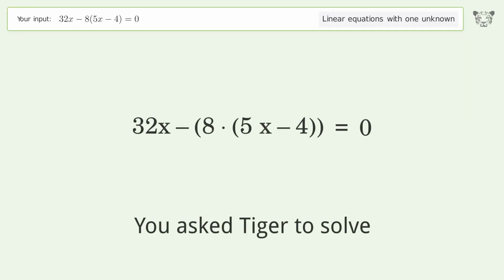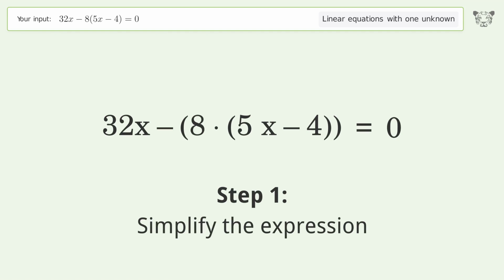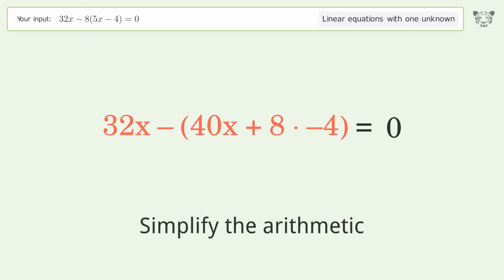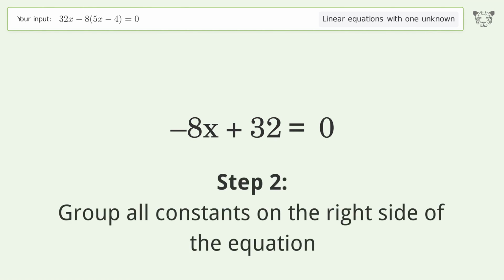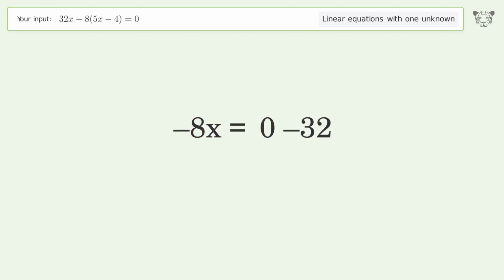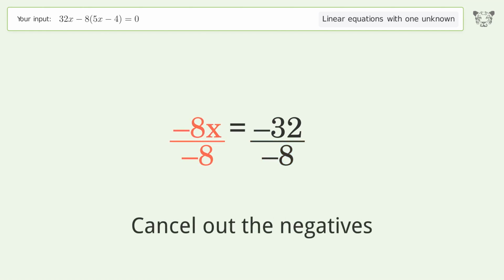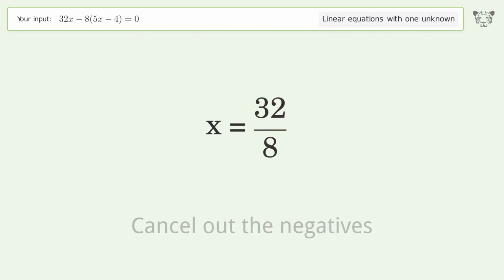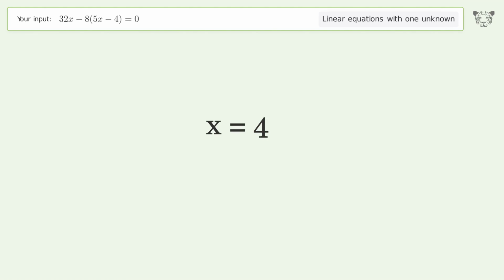Solve 32x-8(5x-4)=0: Linear Equation Video Solution | Tiger Algebra